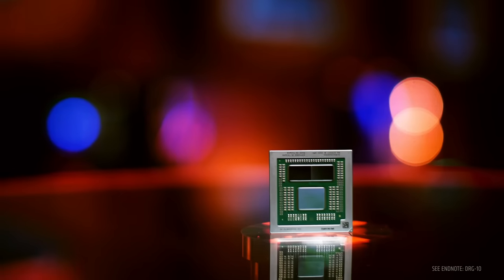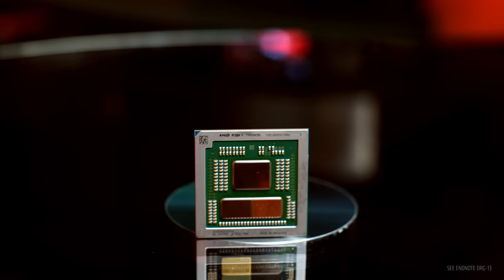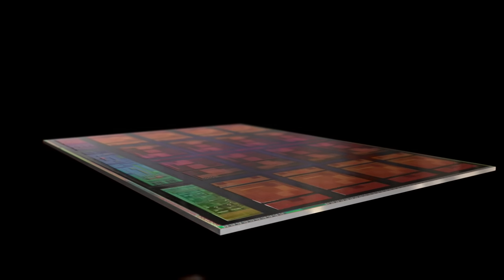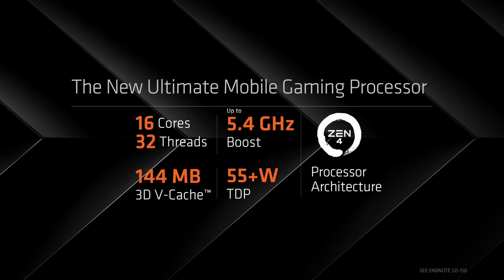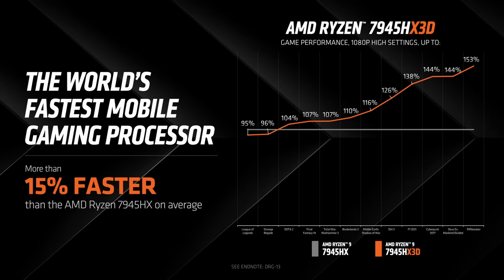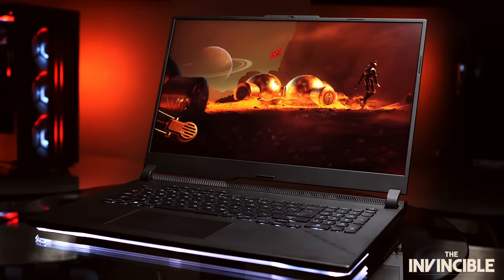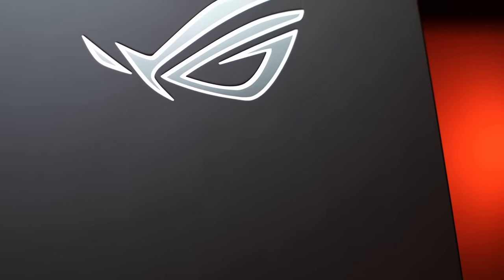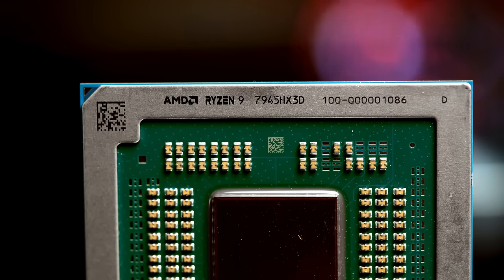Announcing the new AMD Ryzen™ 9 7945HX3D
Announcing the AMD Ryzen™ 9 7945HX3D processor, a groundbreaking addition to the company’s renowned Ryzen™ family of processors and the first mobile processor with AMD 3D V-Cache™ technology. The processor will be available first in the ASUS ROG Strix SCAR 17 X3D.